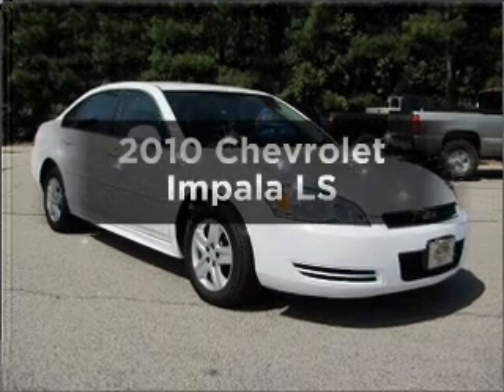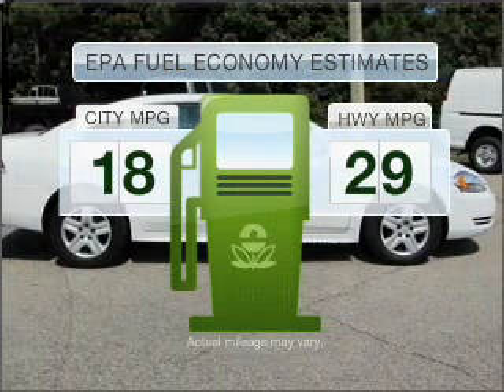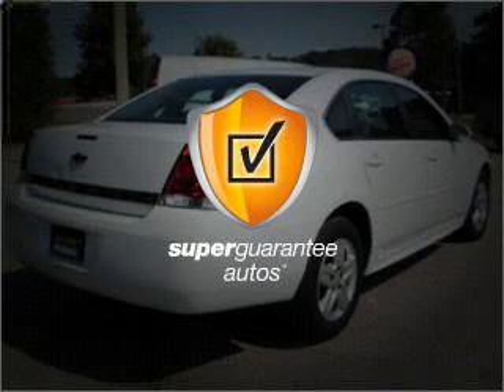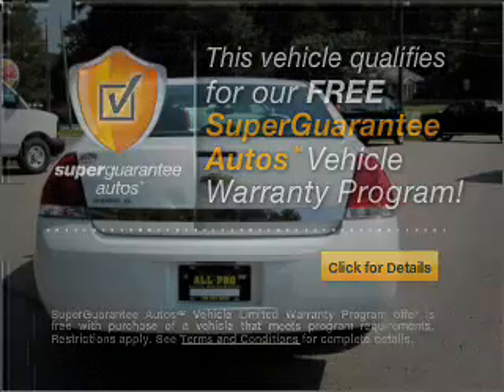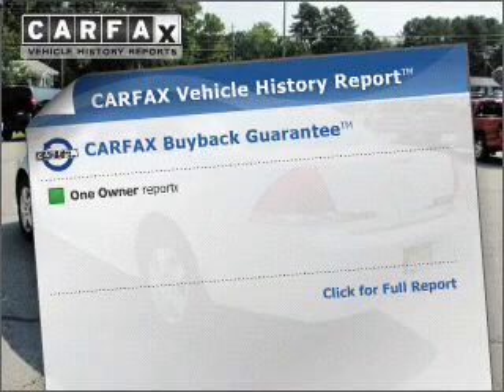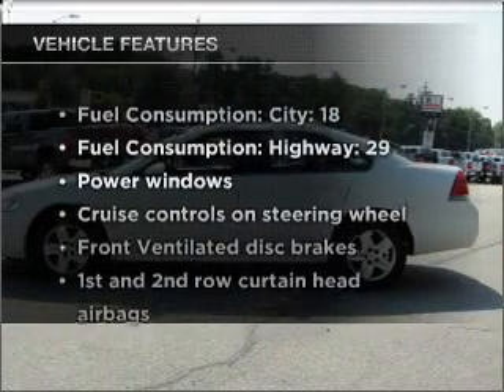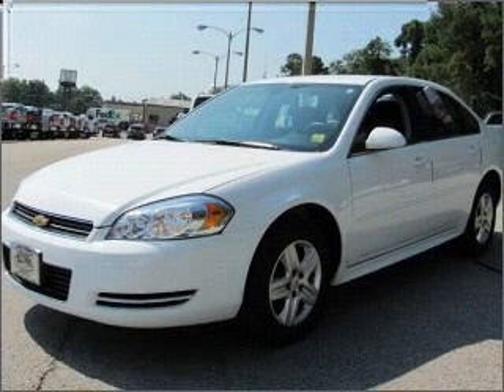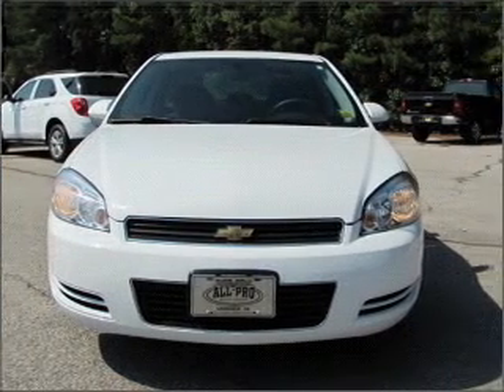2010 Chevrolet Impala - LAGRANGE GA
Year: 2010
Make: Chevrolet
Model: Impala
Trim: LS
Engine: 3.5 liter 6 cylinder 12 valve
Transmission: 4-Speed Automatic
Color: White
Mileage: 34491
Address:
709 NEW FRANKLIN RD